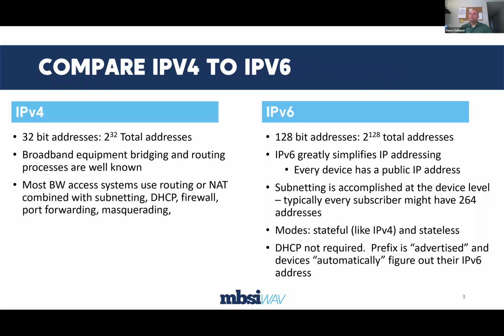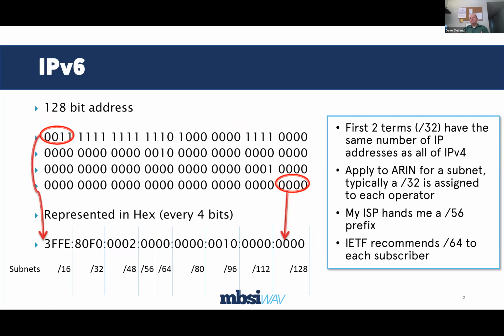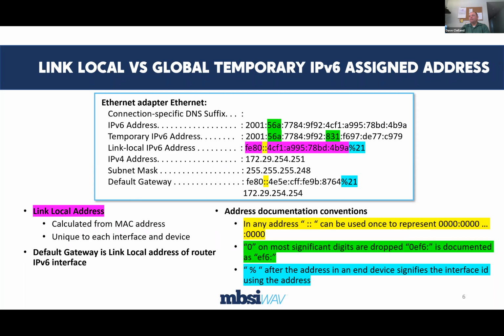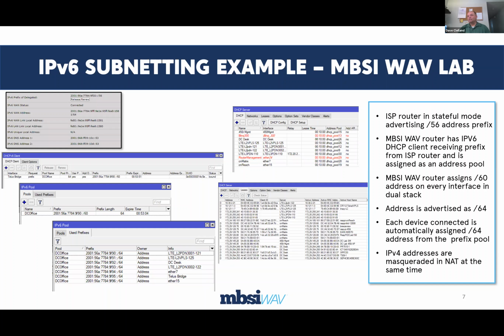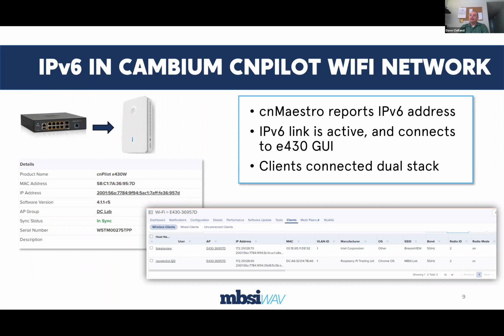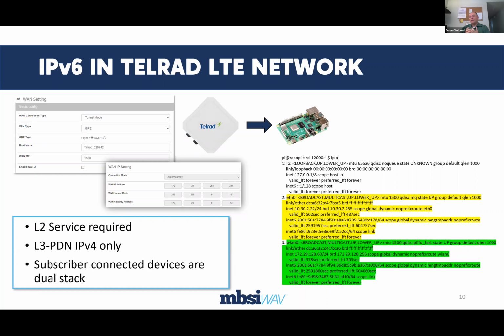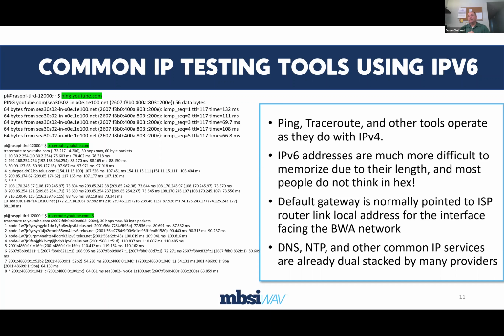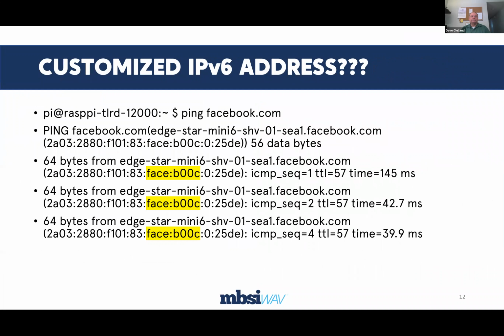Tech Talk with Dave - Session 6 RF Basics: IPv6 In Wireless Networks